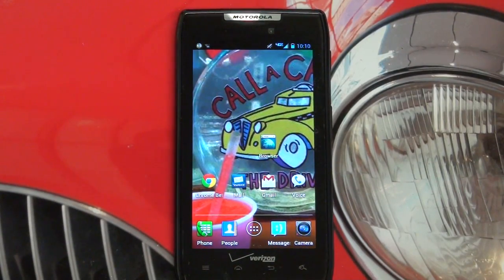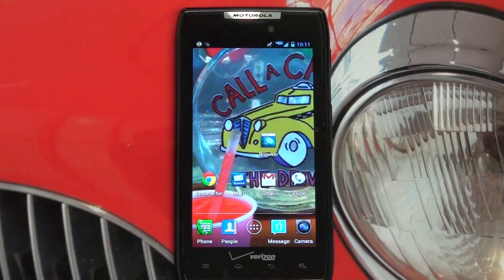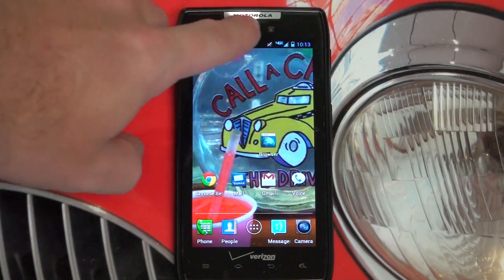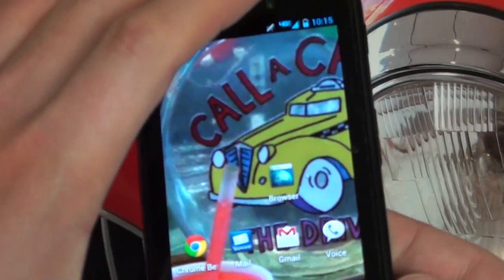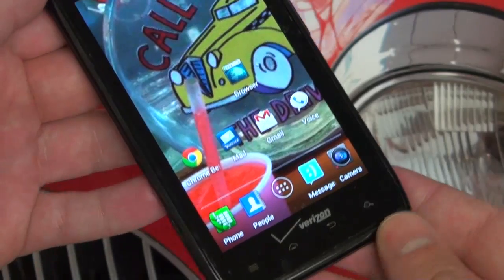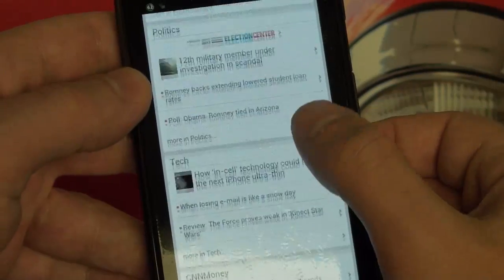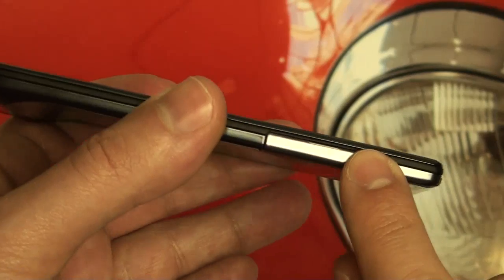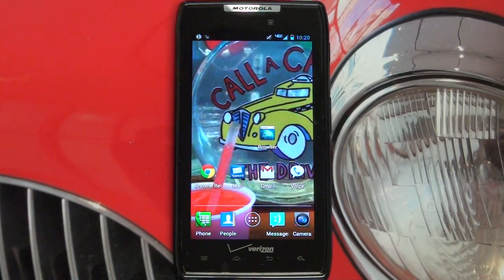ICS on Motorola RAZR Digitally Digested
Here is a look at the Motorola Droid RAZR for Verizon Wireless. This 6 month old flagship device has been cut to just a third of its original price at launch. Beyond the steep price cut, it is also in the process of receiving an OTA update (in the very near future) to Ice Cream Sandwich. This video features the unofficial ICS build that leaked several weeks ago along with a review of the current and evolving product that the RAZR represents. Enjoy!
-TDD